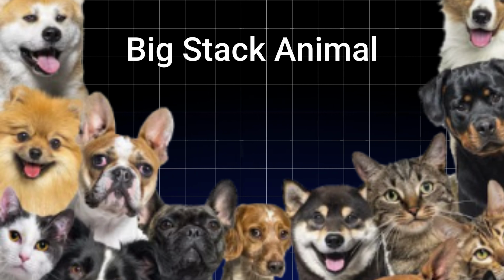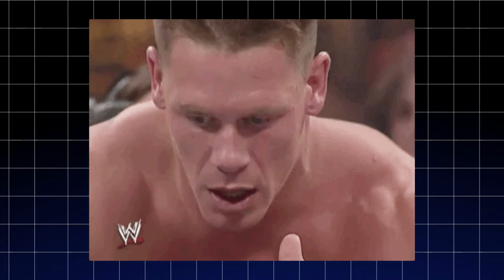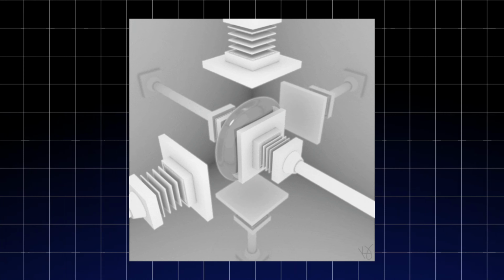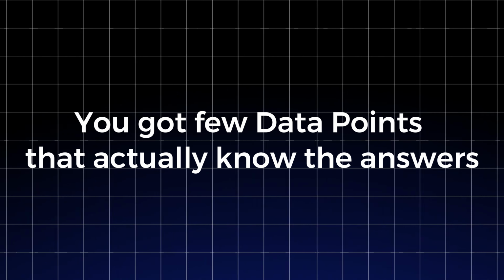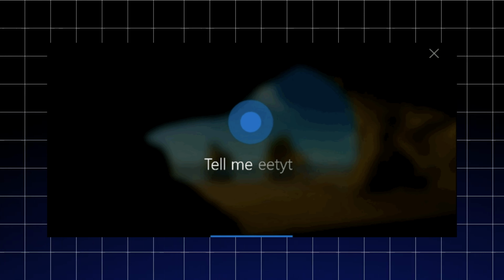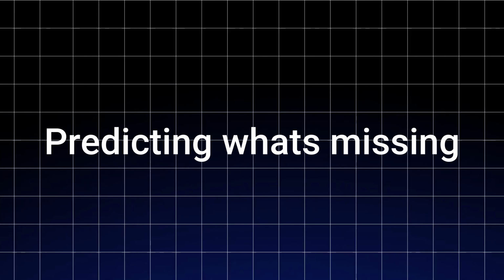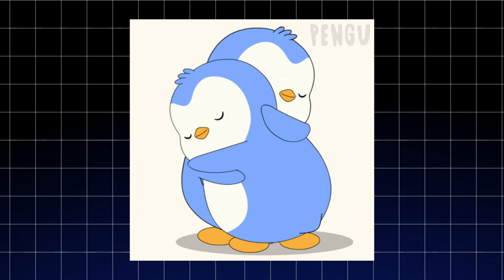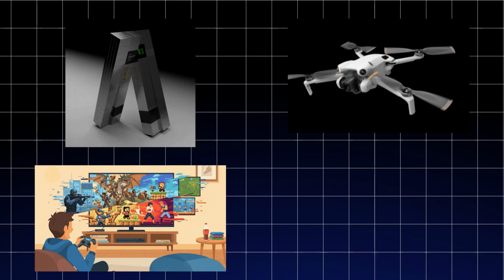Learn this before Layoff | Machine Learning Models in 4 Mins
Teaching AI is a lot like training humans…
Except the humans cost less than GPUs and still break production. 🤡💻

In this video, we roast ALL types of Machine Learning:
🐶 Supervised Learning (the overconfident intern)
🌀 Unsupervised Learning (guessing with vibes)
🧠 Semi-Supervised Learning (half genius, half chaos)
📚 Self-Supervised Learning (teaching itself and flexing)
🎮 Reinforcement Learning (trial, error, and infinite retries)

We’ll break down what they actually are,
and where you see them judging your life choices every day from spam filters to Netflix to ads that somehow know what you Googled at 2 AM.

No buzzwords.
No fake hype.
Just clean explanations, real-world examples, and dry tech humor.

Because machine learning isn’t magic
it’s just math, data, and confidence.
lots of confidence. 😌